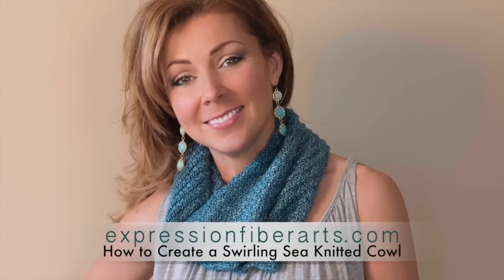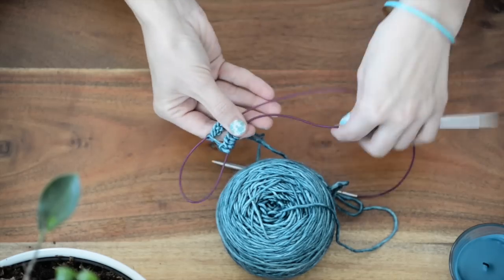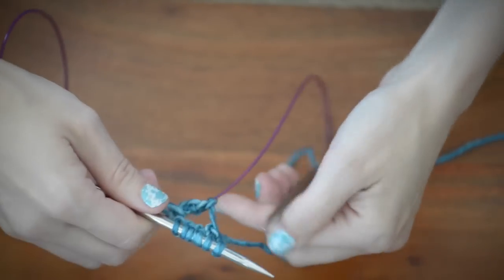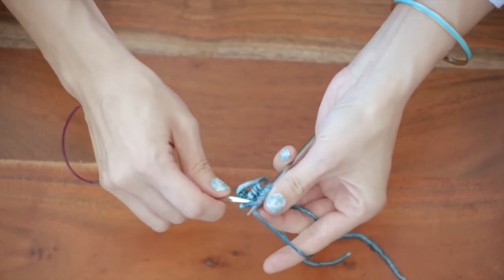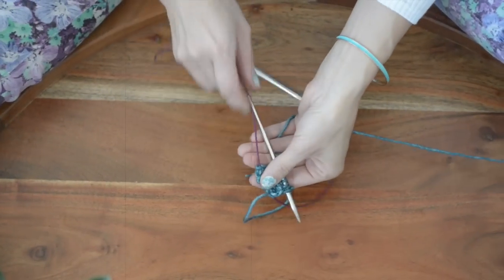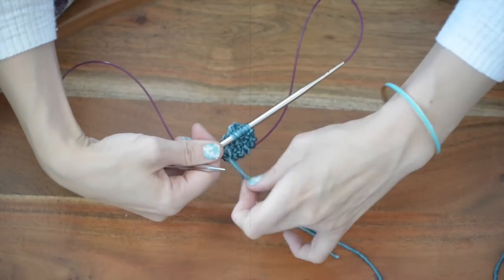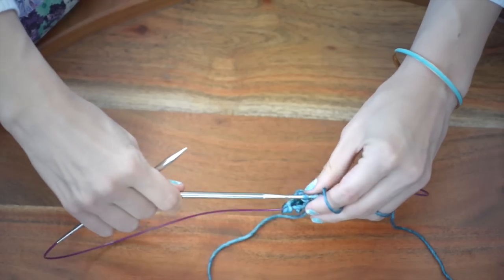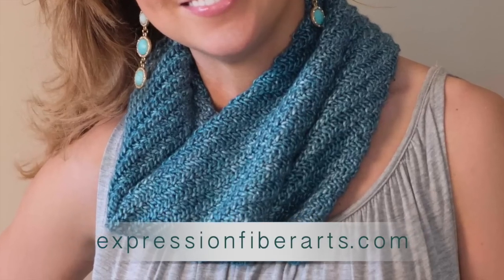How to Knit a Fun and Easy Swirling Sea Cowl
Knit an adorable cowl for you or a friend in no time at all.

I assume you know how to work the magic loop method or some other type of knitting in the round, but if not there are lots of videos on that.

The free written version of the pattern is available here for instant download

The Needles I Use

Knit Kits

What I Use to Weave in My Ends

Pins I Use To Block My Project

Mats to Block My Project

Sign up for email updates there at the site to get news about our new patterns (which are usually free for a limited time), big monthly yarn giveaways, new and limited product releases, coupon codes and more.

WOOP!

Have a great day, my lovely!

Chandi